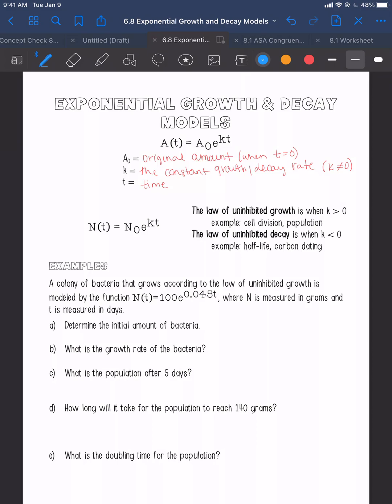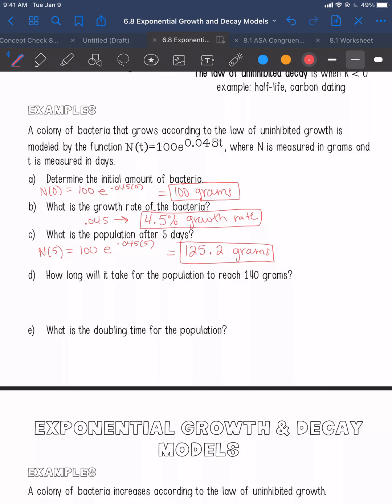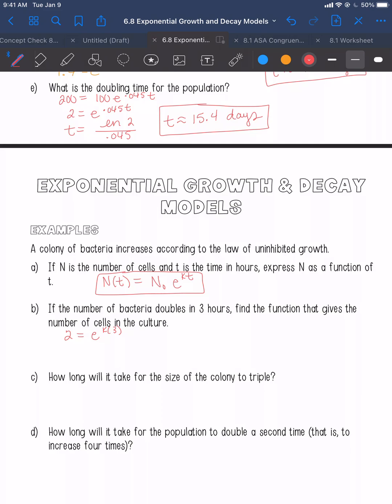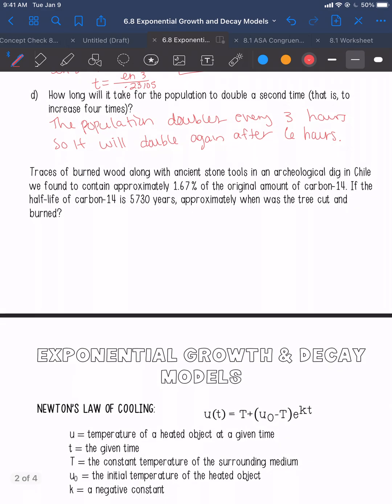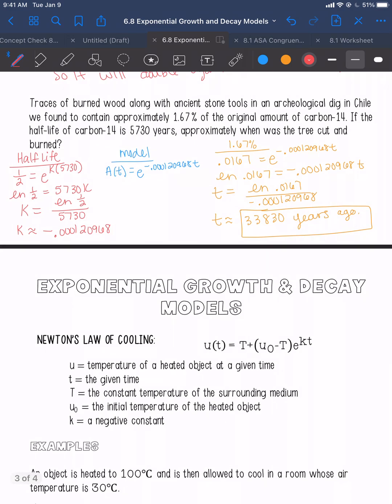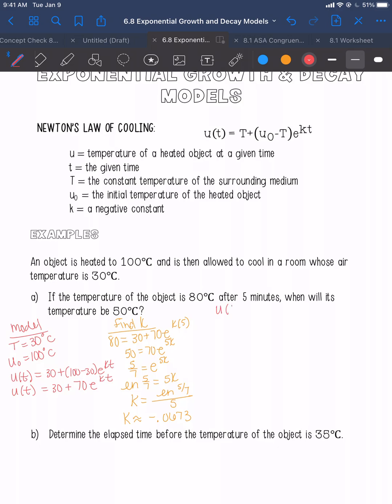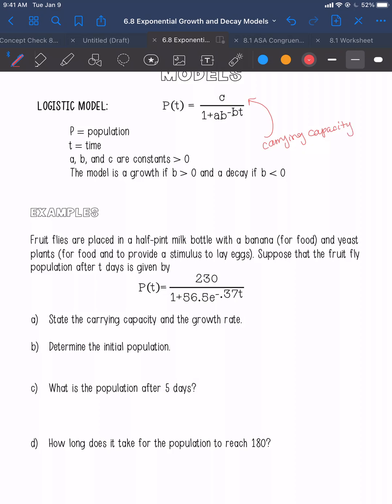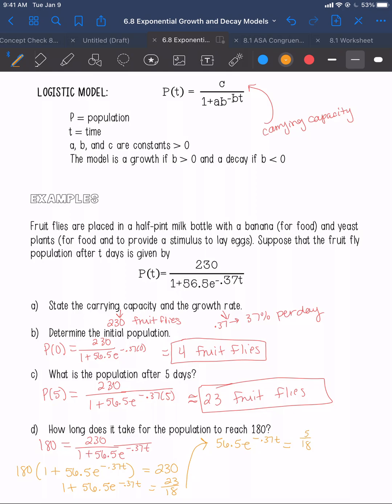6.8 Exponential Growth and Decay Models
This video shows examples of writing exponential growth and decay models and applying them to specific situations.